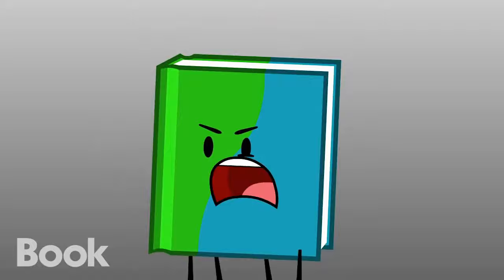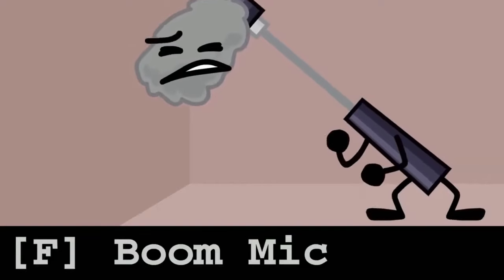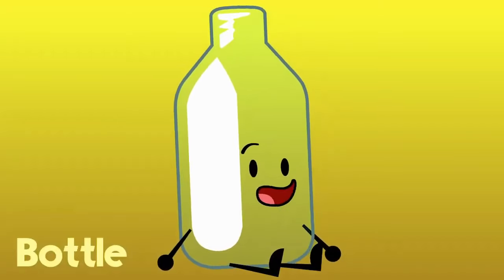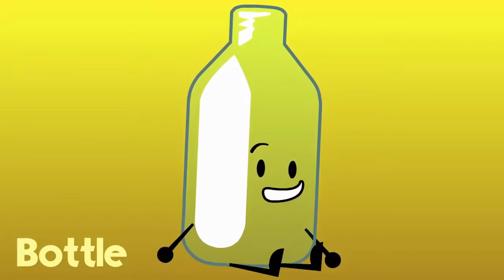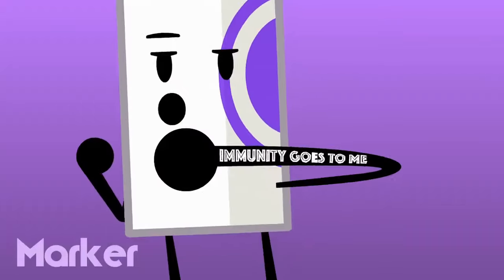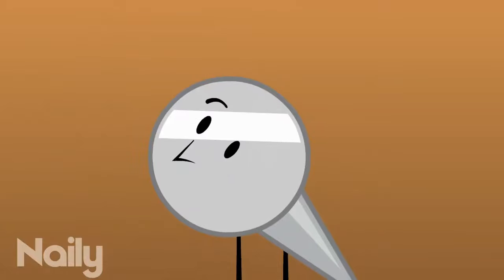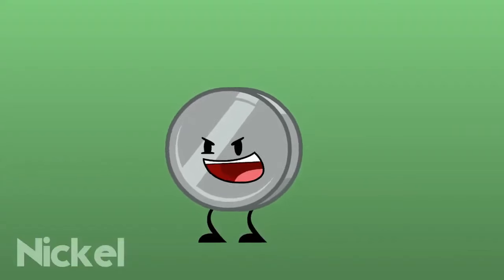{REUPLOAD} BFDI And BFB/TPOT AUDITIONS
Reuploaded for J Cooley because he deleted his video for no reason or I can't find it.
I got 100k views now!! Thanks!